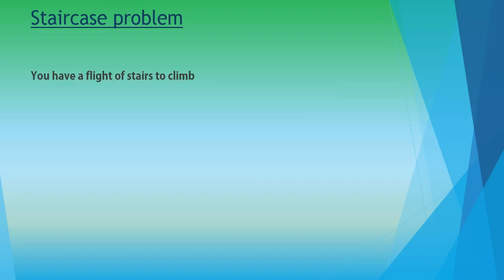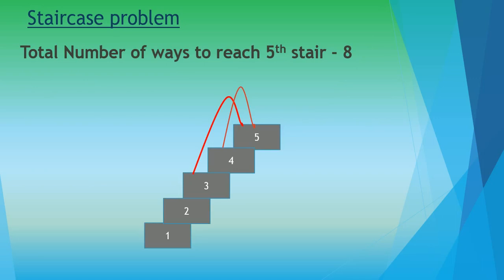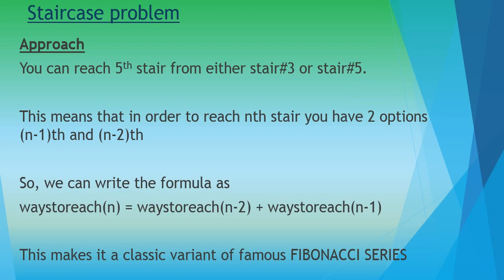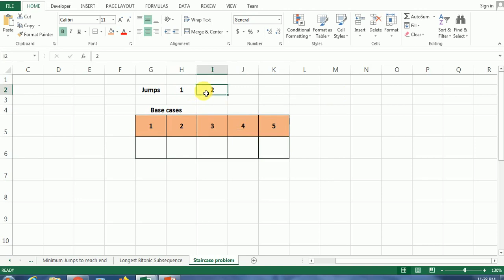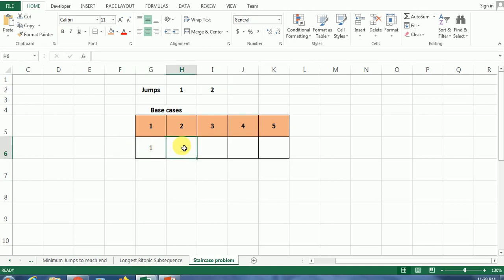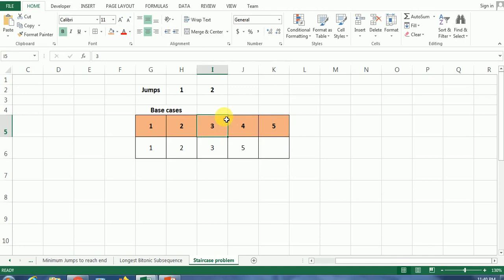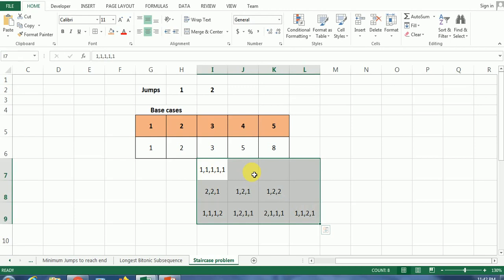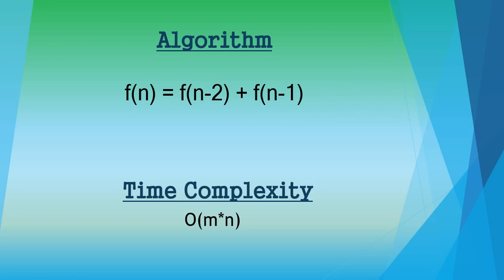Step by Step guide to solve the staircase problem using dynamic programming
Have you ever thought while climbing a staircase in how many ways can you climb it if you are permitted to climb either 1 or 2 steps at a time?
If yes, then you have thought about a very classic problem of all time - staircase problem.

Staircase problem has been asked a lot of time in coding websites like hackerrank.
So, by watching this video you can provide yourself the staircase hackerrank solution.

Description of the staircase problem
you have a flight of stairs to climb. Let's say there are only 5 steps in the flight of stair.
You are standing at ground zero and you have got 2 choices that you can either climb 1 step at a time or at most 2 steps at a time.

There's a graphical representation of the staircase problem which you can watch in this video.

The challenge is that when you're standing at ground 0, you need to find out the number of ways in which you can reach the 5th stair.
Remember that you will have to consider the options 1 and 2, which means either you can climb 1 step or 2 steps.

So how you are going to find it? If you count manually then let me tell you the number of ways is going to come as 8.

Here are they below -

1,1,1,1,1
1,2,2
2,2,1
2,1,2
1,1,1,2
2,1,1,1
1,2,1,1
1,1,2,1

But how you're going to find it through an algorithm. What if I include one more option of 3 steps at a time to the staircase problem?
What will be the number of ways then?

The answer to all these questions are there in this video of Joey'sTech.